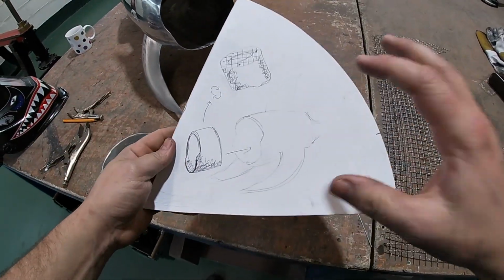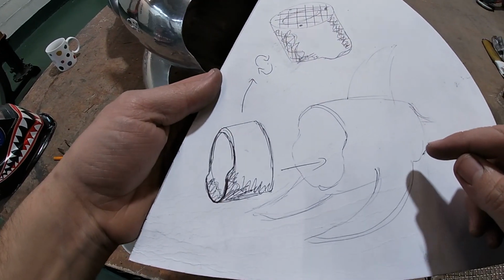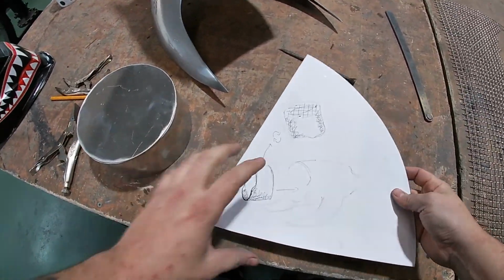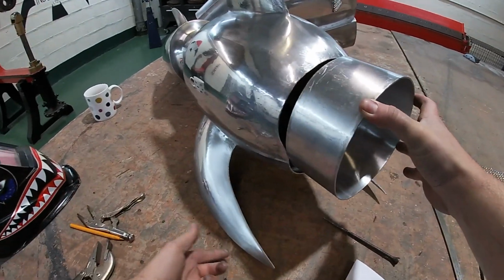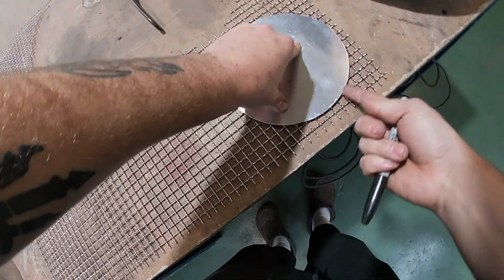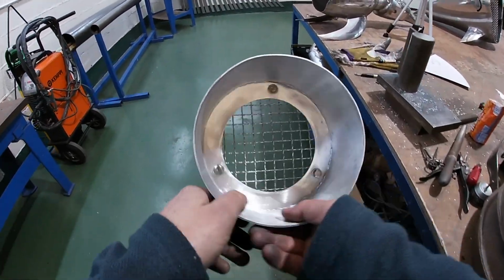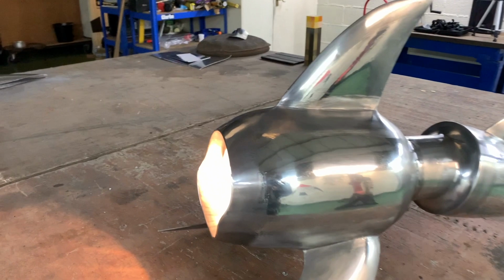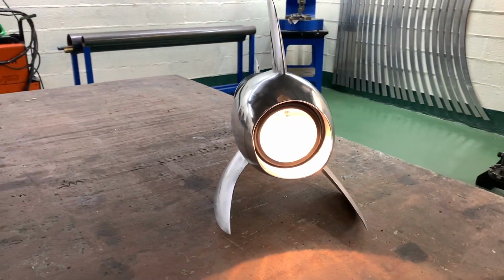Sea Wasp Front Section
Designed and built by Toby Southan.